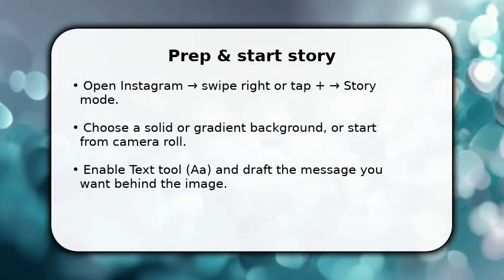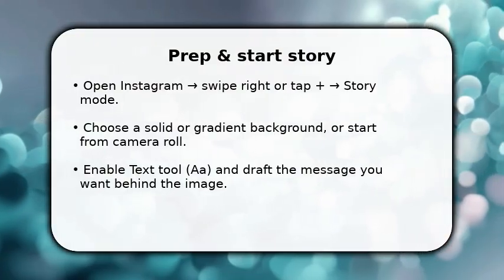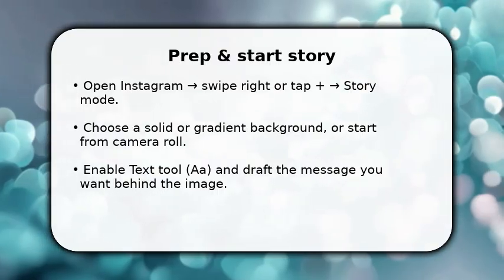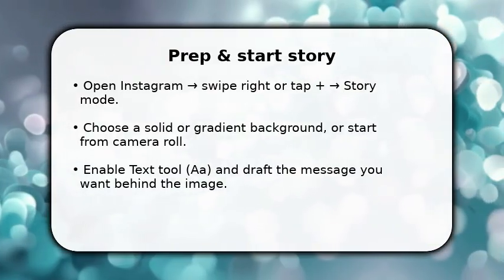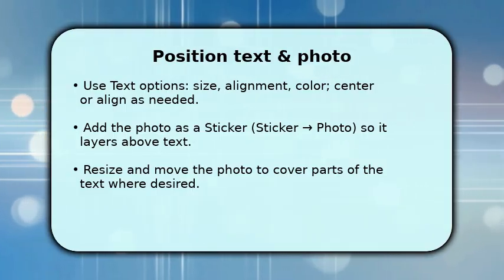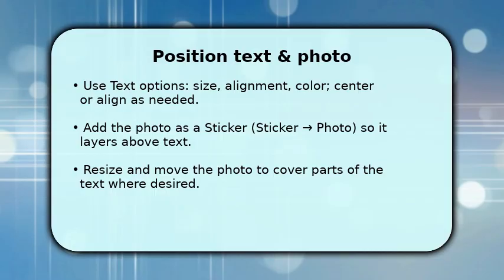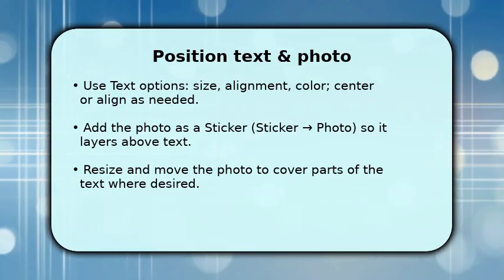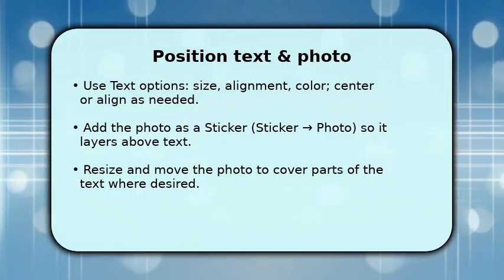How to Add Text Behind Image in Instagram Story (updated)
Discover the art of adding text behind images in Instagram stories. This video tutorial guides you through each step, ensuring your content stands out with creative overlays and engaging captions that captivate followers.

Instagram Stories,